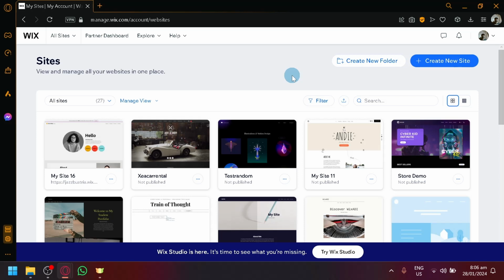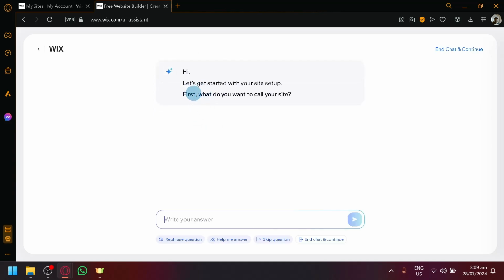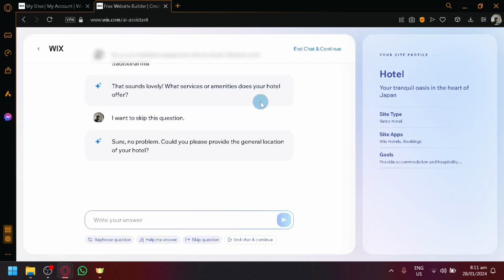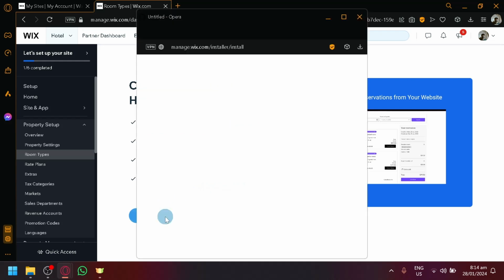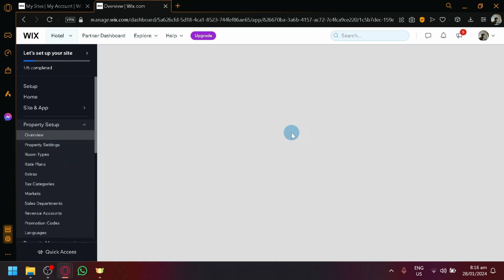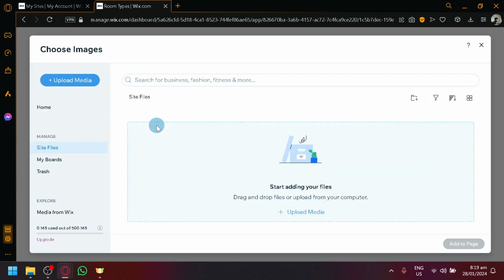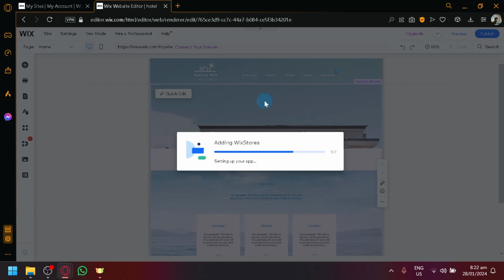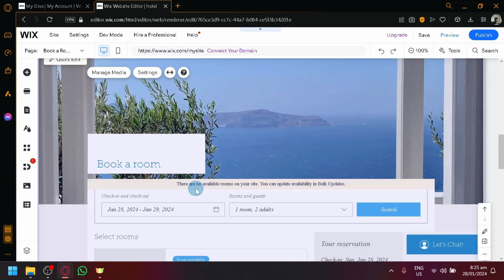How to Make A Hotel Booking Website Using Wix (Best Method)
This step-by-step tutorial will show you how to make a hotel booking website using Wix, the best method for creating a professional and user-friendly site.

With Wix's easy-to-use drag and drop features and customizable templates, you'll have your hotel's booking website up and running in no time. Watch this video to learn how to make a visually appealing and functional website that will attract more guests and boost your hotel's online presence.